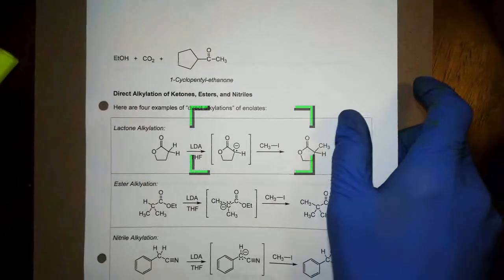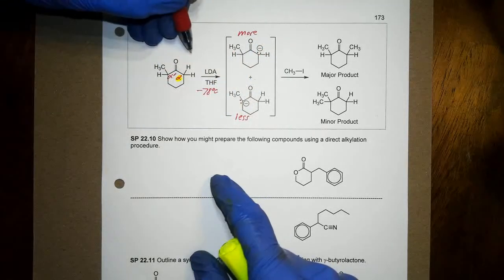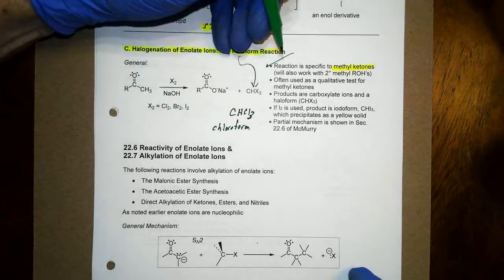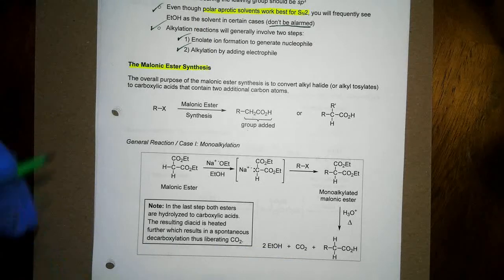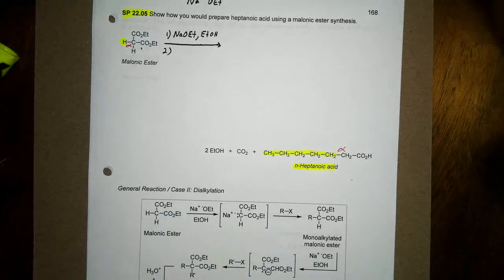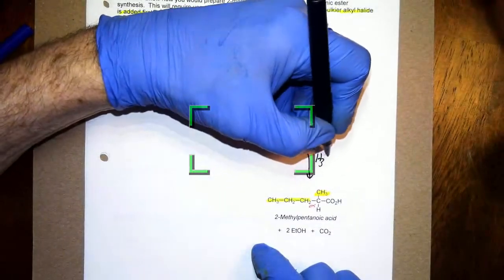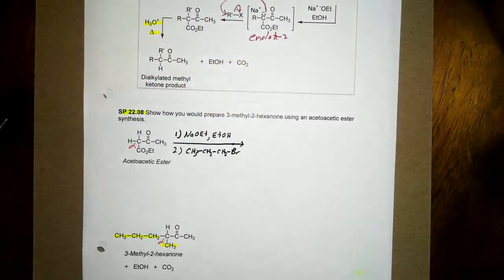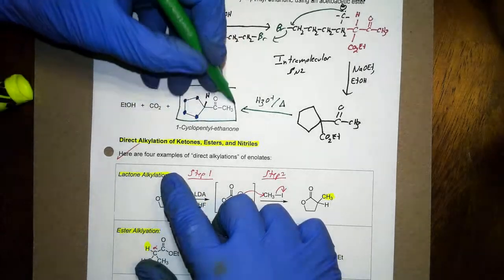CHP 22 6 7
This video covers sections 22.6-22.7